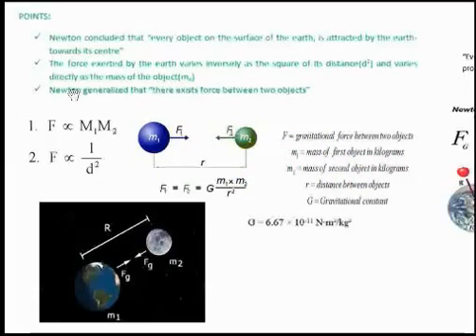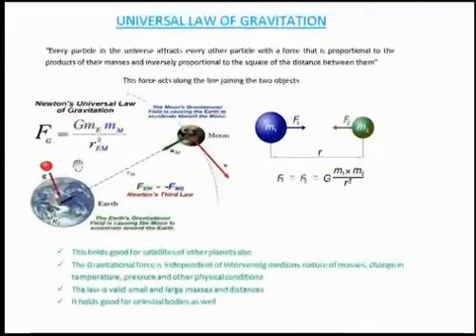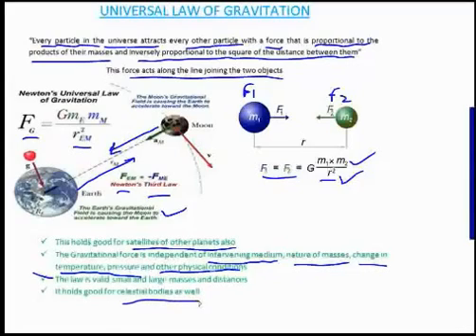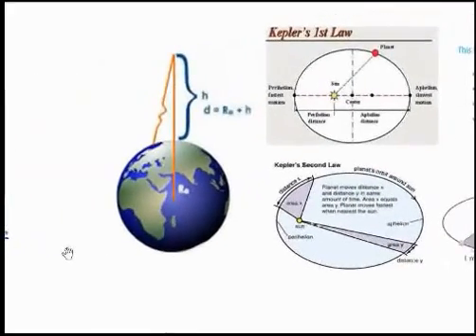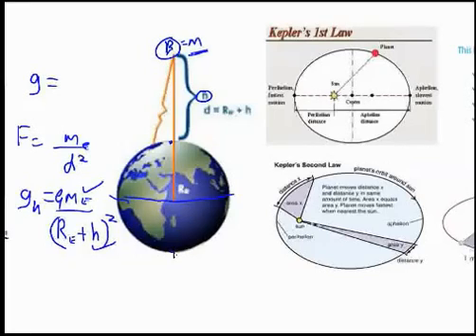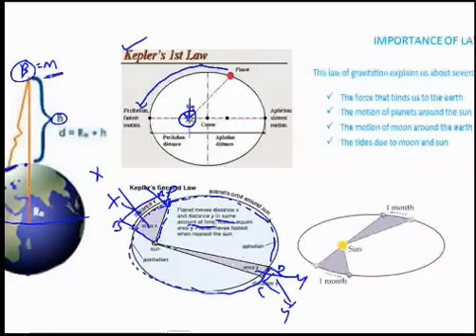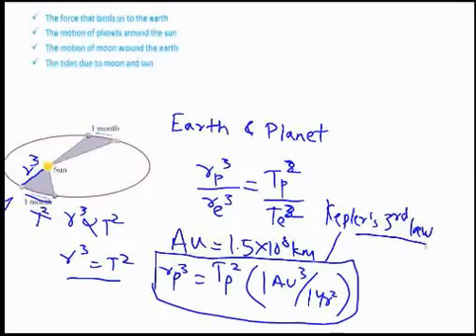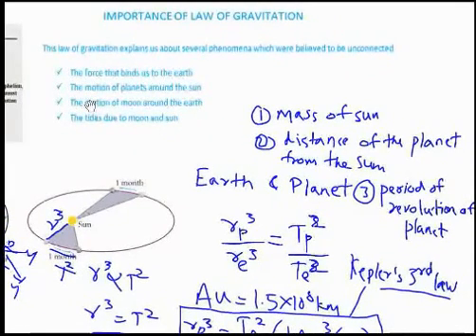Gravitation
This explains the concept of Universal law of Gravitation,Gravitation at the earth's surface,gravitation at a height from the earth surface,motion of planets around sun,Kepler's  law,importance of law of gravitation